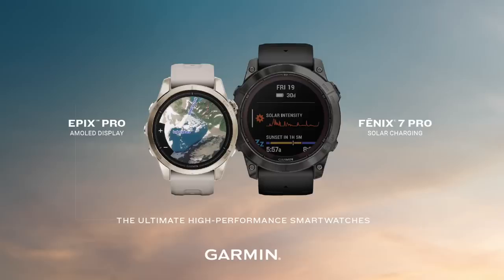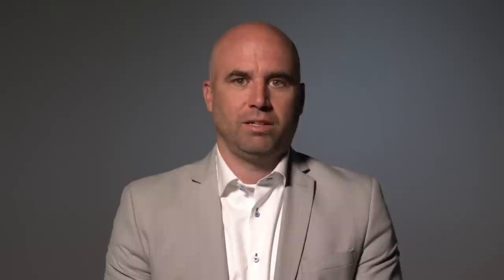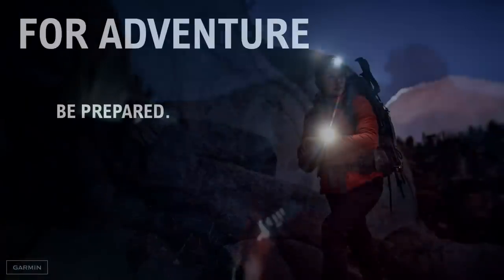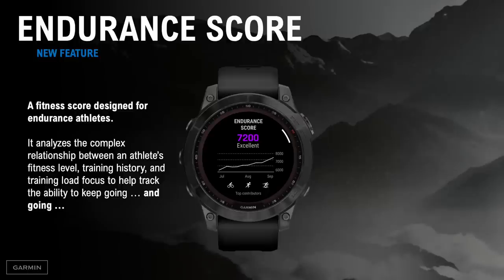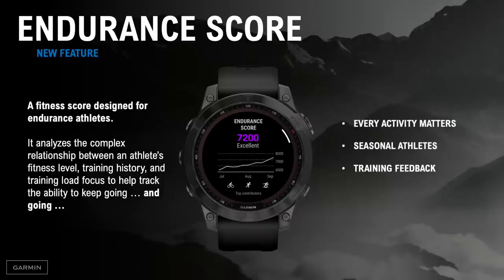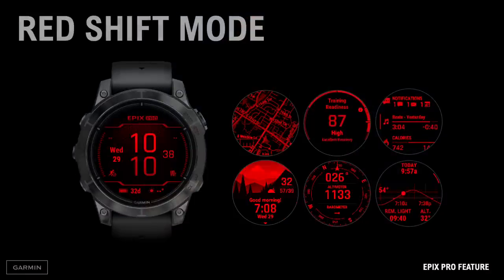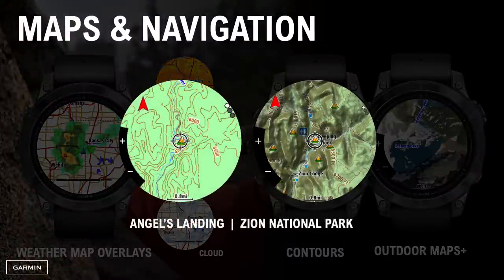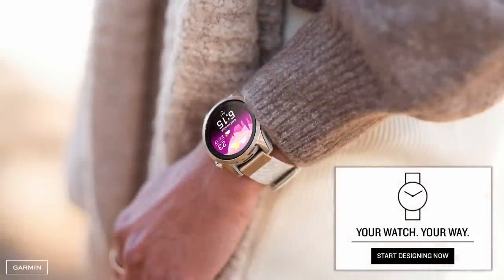fēnix 7 Pro | epix Pro | Webinar | High-performance GPS Smartwatch | Garmin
The ultimate high-performance GPS smartwatches are here. Listen to the engineering and business minds behind the creation of fēnix and epix talk about what’s new, what’s different and what customers will love on the new Pro series devices.